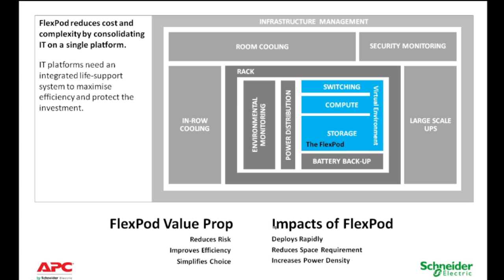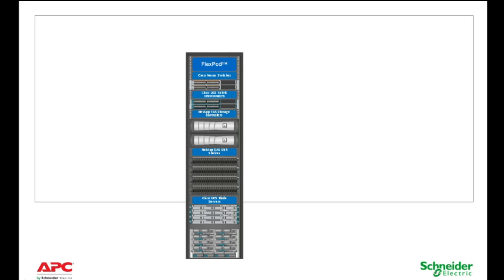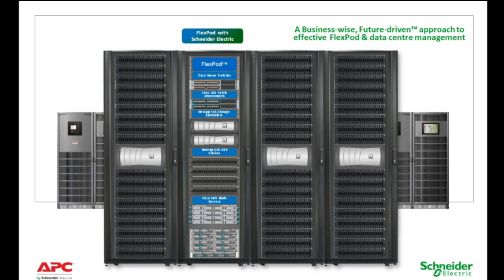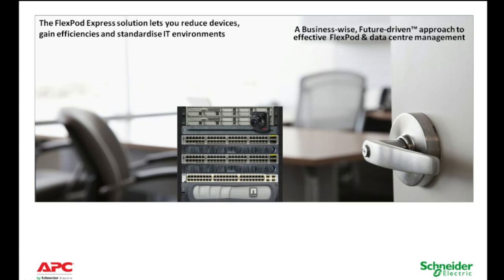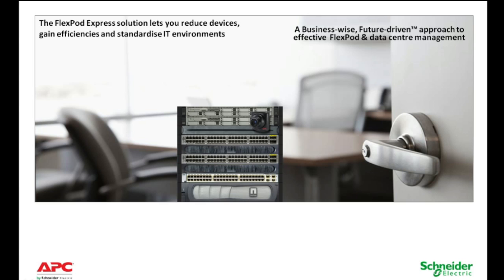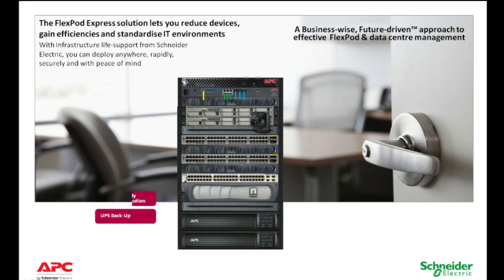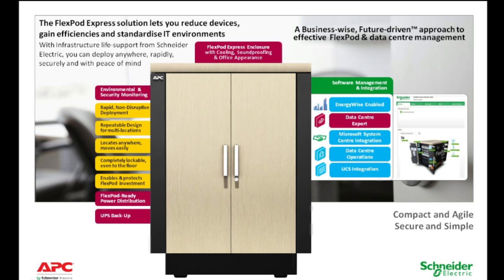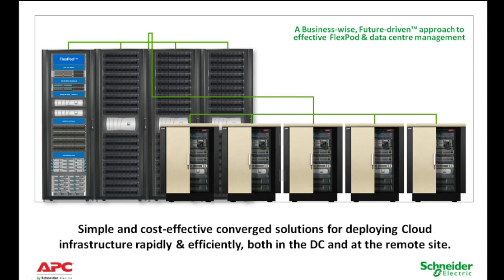Flexpod Wrapped with Schneider Electric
At Schneider Electric we've taken both the FlexPod and the FlexPod Express, and surrounded them with the right value adding Rack Systems elements, which will help position them quickly, into the right environments, growing the value of the sale, and protecting the end-users investment.